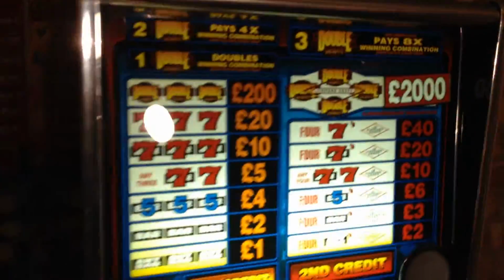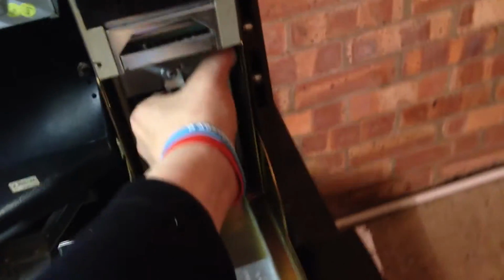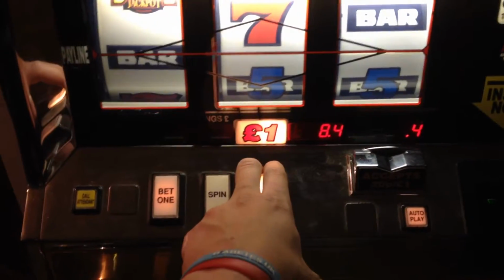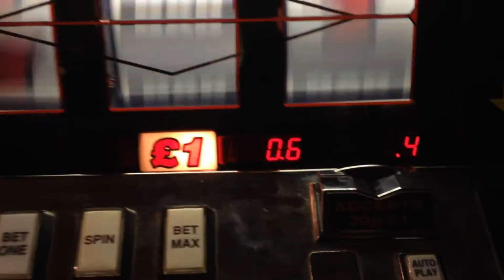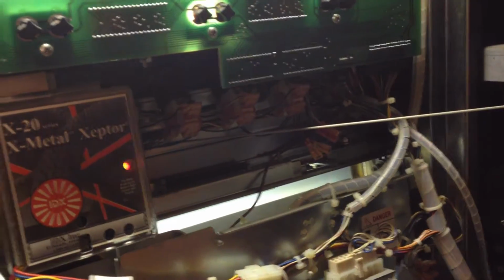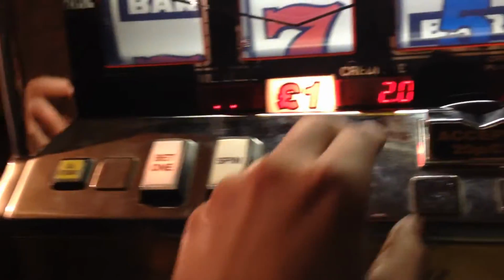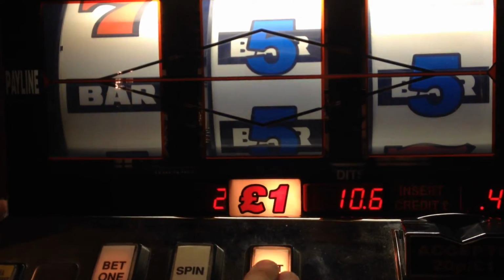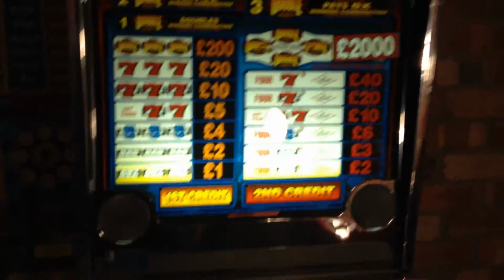Casino Bally £2000 BIG MONEY DOUBLE JACKPOT Diamond Line Slot Machine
Here is my Bally Gaming Slot Machine called DOUBLE JACKPOT, Diamond Line. Its an Authentic Slot machine direct from the Bally Factory in Las Vegas, Nevada,  USA.
Here i show you with a big win, and some gameplay and the inside etc.